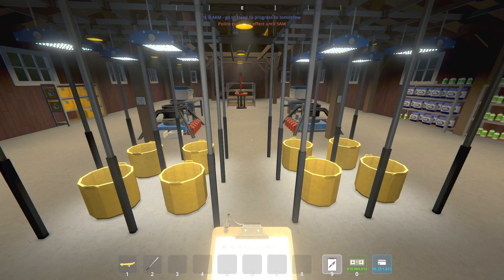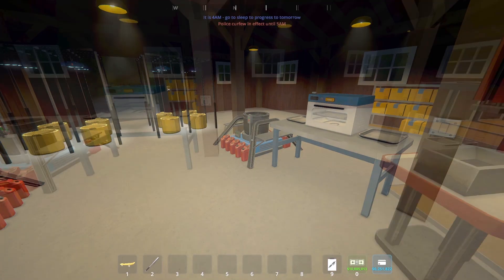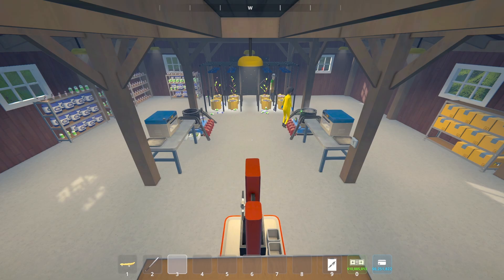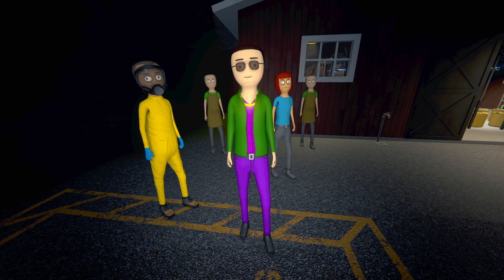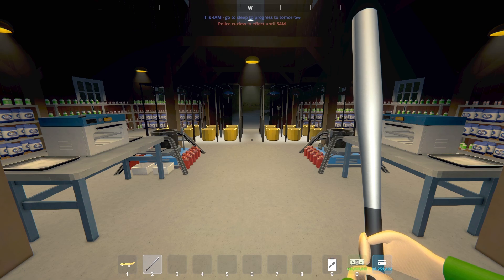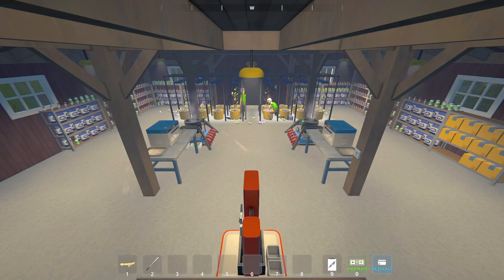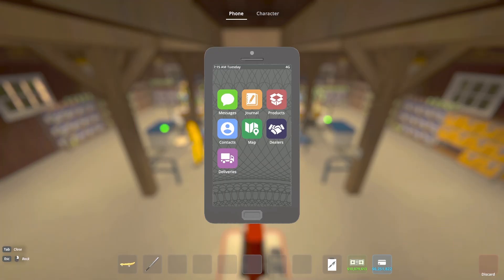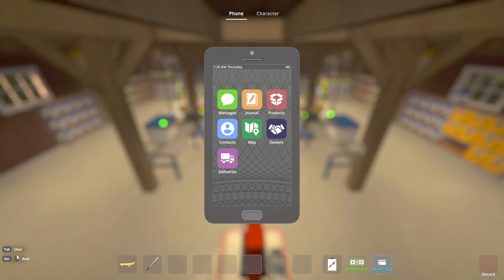Botanists, Chemists, And Coke - Schedule 1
How many Botanists does it take to keep one Chemist working continuously in Schedule 1? That is a great question! Let's run an experiment to find out!